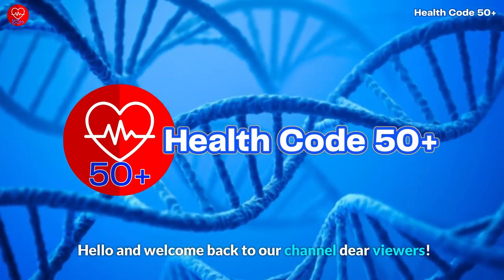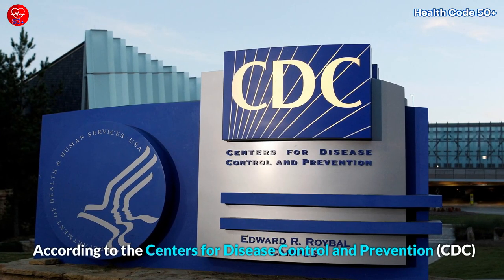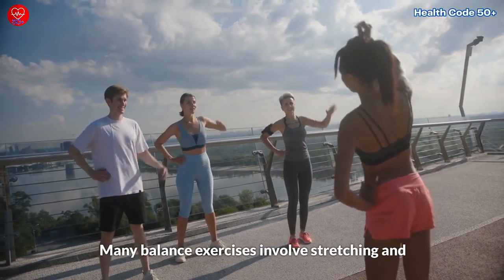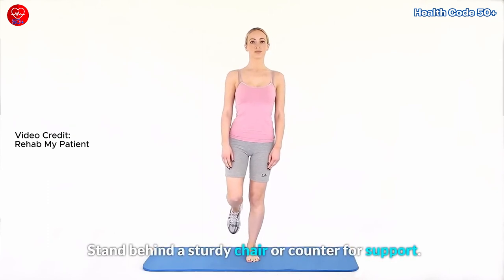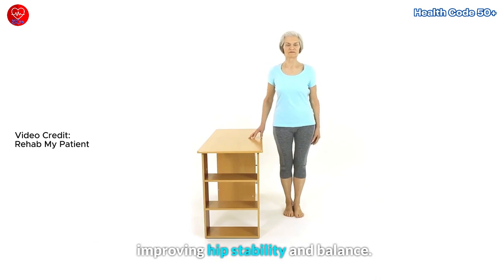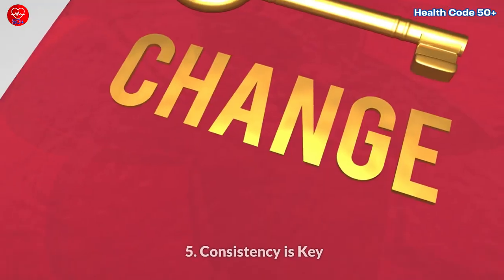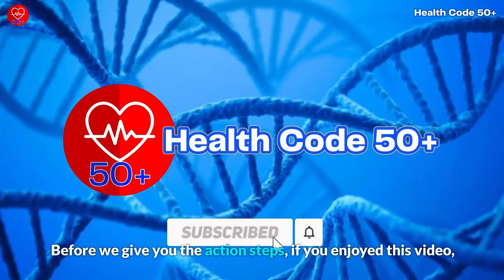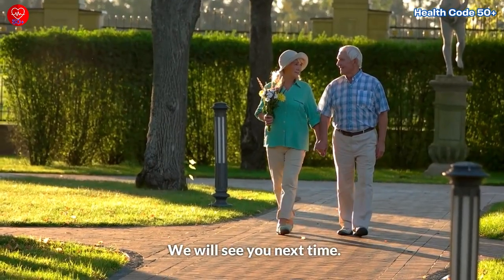5 Easy Balance Exercises for Seniors to Improve Stability & Prevent Falls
5 Easy Balance Exercises for Seniors to Improve Stability & Prevent Falls

In this video, we'll show you 5 simple and effective balance exercises specifically designed for seniors and individuals aged 50 and above. Improving your stability and balance is essential for reducing the risk of falls and maintaining independence as you age. We'll explain the importance of balance and stability, explore the benefits of these exercises, and provide actionable steps to incorporate them into your daily routine. Join us to enhance your balance and stay steady on your feet!

Welcome to Health Code 50+, your ultimate destination for precise health tips and a fit & well lifestyle for individuals aged 50 and above. Discover the secrets to maintaining a healthy body and embracing a vibrant, healthy aging lifestyle. Our channel is dedicated to providing valuable insights and expert advice on health and wellness for seniors, helping you live healthy after 50 and beyond. Explore our collection of informative videos, covering topics such as healthy aging tips, over 50 health & fitness, and practical advice for a healthy living after 50. Start your journey to precise health after 50 with Health Code 50+ today!